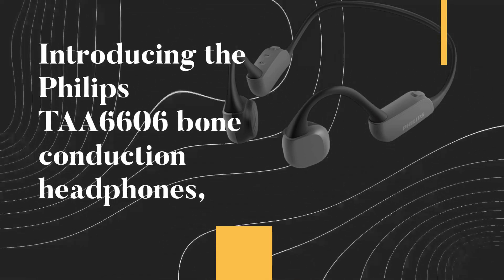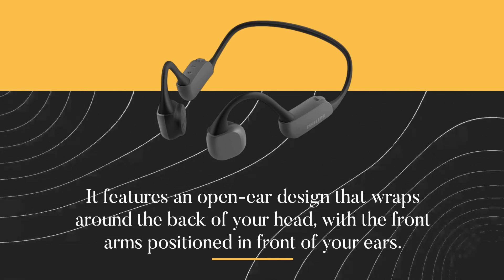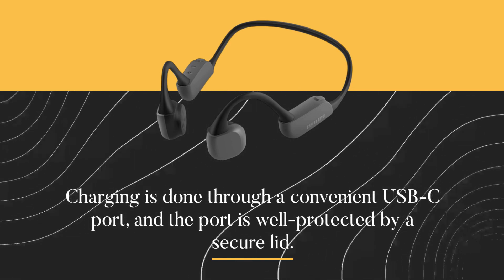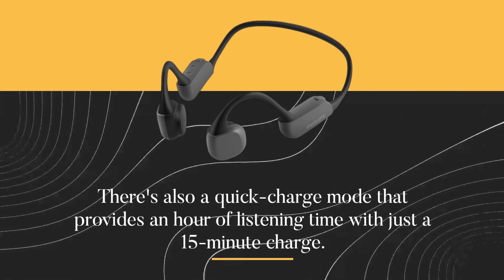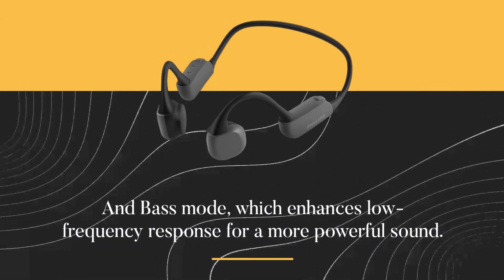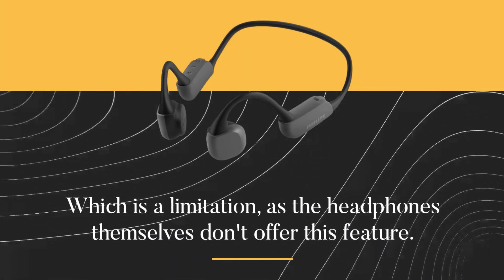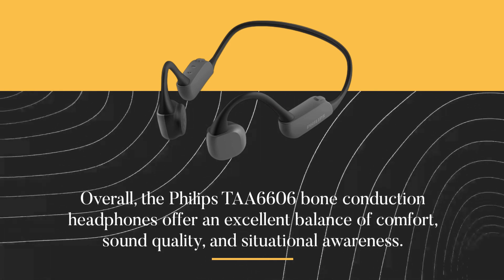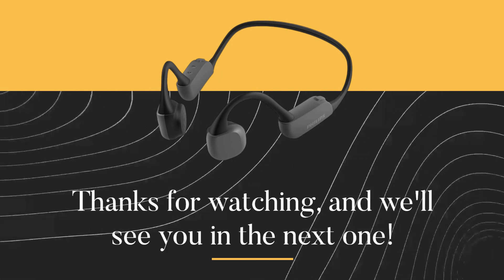Philips TAA6606: The Ultimate Bluetooth Speaker? | Review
In this video, we bring you an in-depth review of the Philips TAA6606, a versatile and feature-rich audio amplifier. If you're looking for a compact and powerful amplifier to enhance your audio experience, you're in for a treat.

Our review covers all aspects of the Philips TAA6606, starting with its design and build quality. We'll discuss the sleek and durable construction, the compact form factor, and the thoughtful design elements that make it a convenient addition to your audio setup.

Next, we dive into the performance and sound quality of the Philips TAA6606. We'll explore its power output, frequency response, and distortion levels, ensuring that you experience clear and immersive audio reproduction across a wide range of frequencies.

We'll also discuss the connectivity options and compatibility of the Philips TAA6606. Whether you want to connect it to your TV, gaming console, computer, or other audio sources, we'll guide you through the available input options and their ease of use.

Furthermore, we'll explore the control and customization features of the Philips TAA6606. From adjustable EQ settings to various sound enhancement modes, we'll evaluate the versatility and flexibility it offers to tailor the audio output according to your preferences.

Moreover, we'll discuss the usability and convenience of the Philips TAA6606. We'll explore its user interface, the availability of remote control options, and any additional features that enhance the overall user experience.

Lastly, we'll share our thoughts on the overall value for money and how the Philips TAA6606 compares to other audio amplifiers in terms of performance, features, and reliability.

If you're considering the Philips TAA6606 to elevate your audio setup, make sure to watch our comprehensive review to make an informed decision.